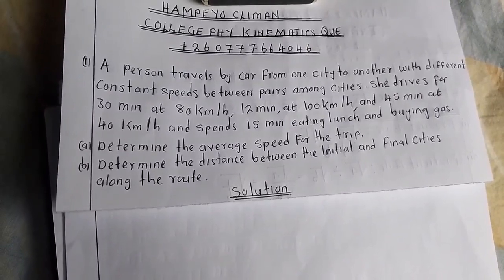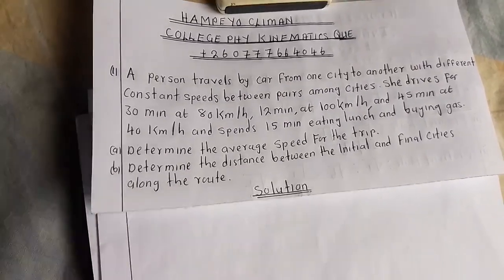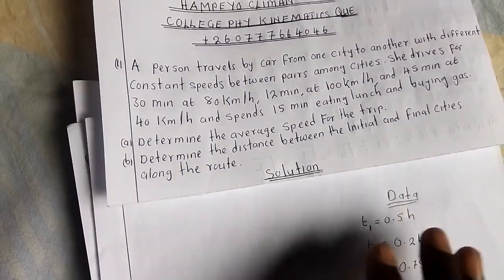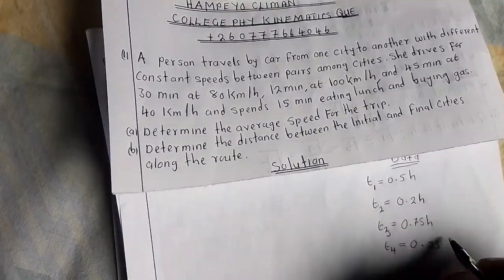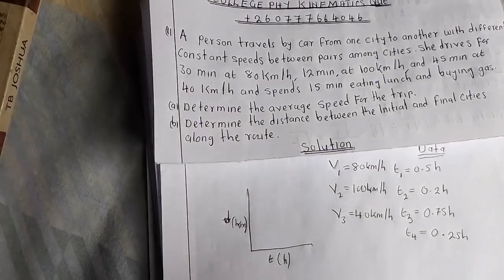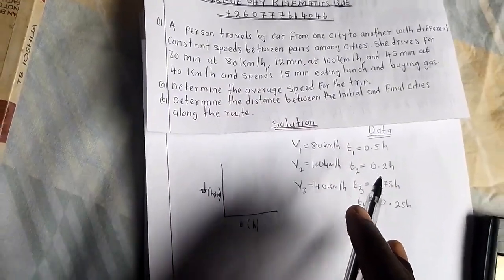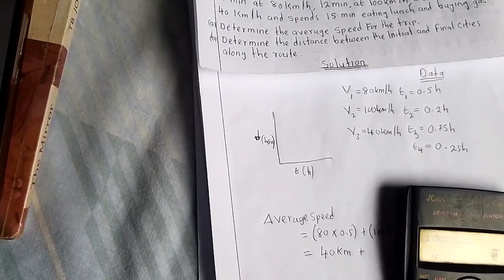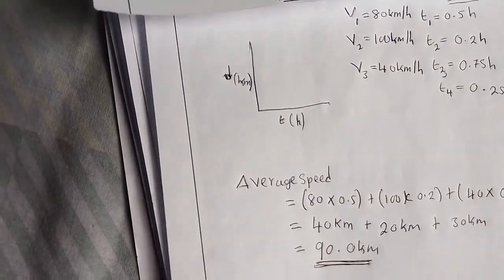PHY Kinematic Practice Question.